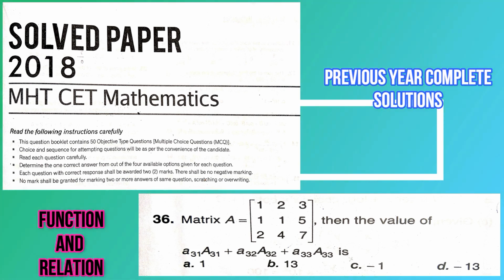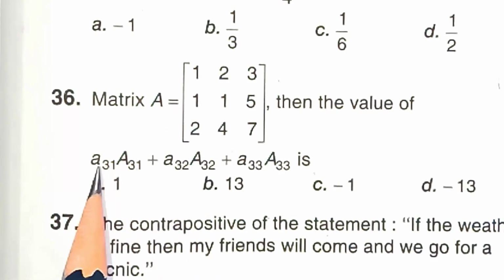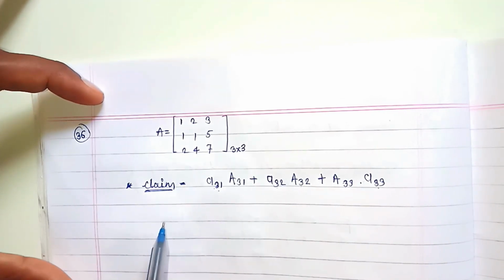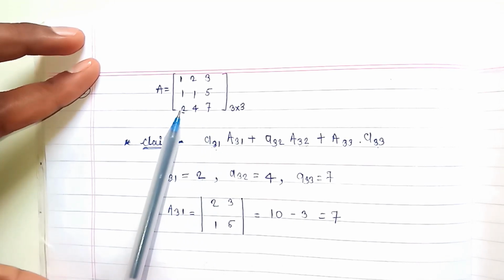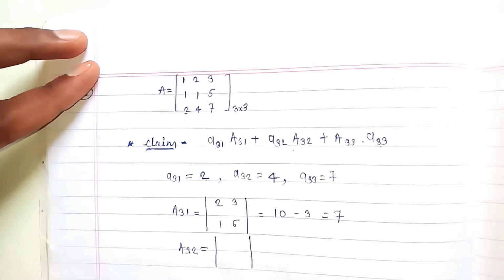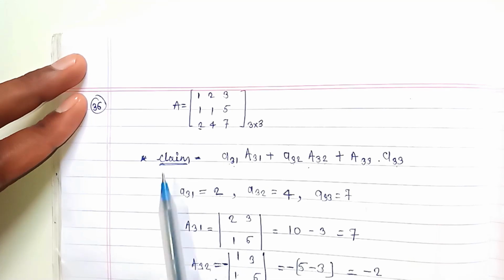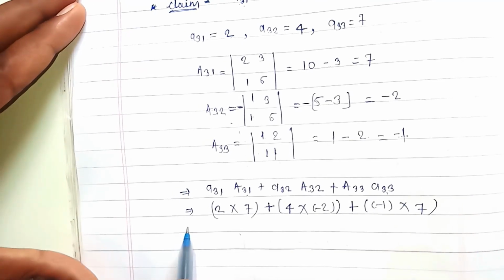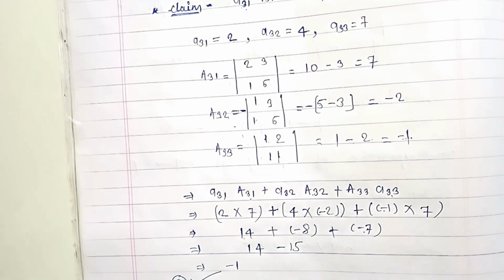August 14, 2023